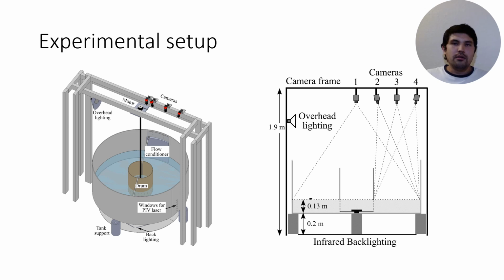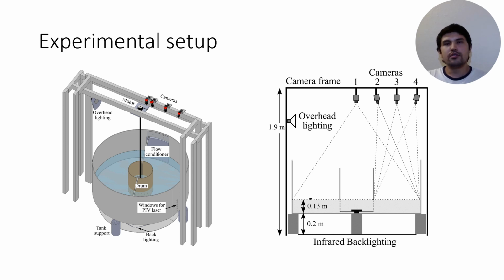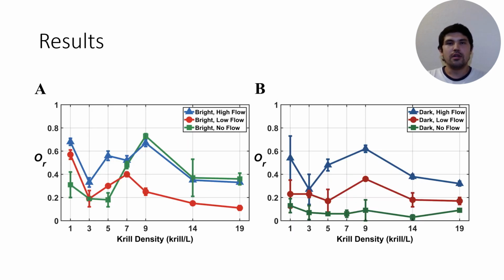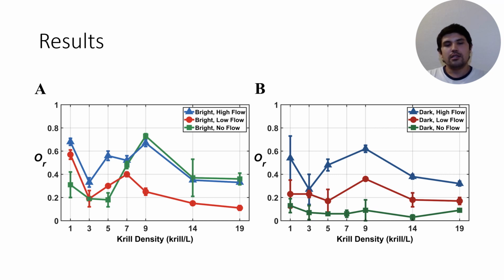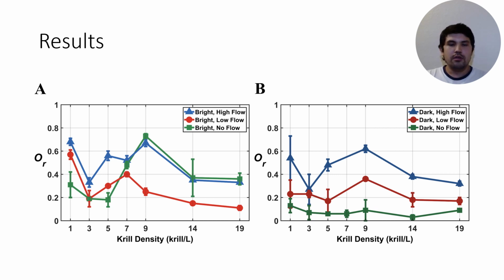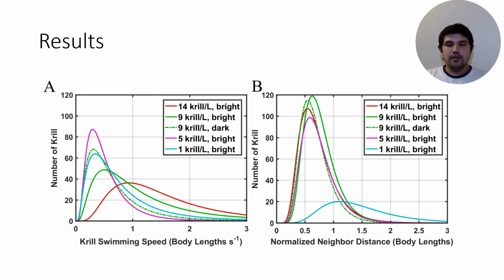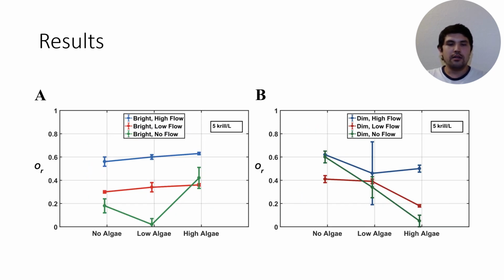C1 Garayev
How Do Flow, Light, and Algae Levels Affect Antarctic Krill (Euphausia superba) Schooling Behavior in a Laboratory Test Facility?
Garayev K, Carlyn S, David M

Antarctic krill are an ecologically important species in the Southern Ocean. They represent the largest Antarctic fishery and serve as a major food source for whales and penguins. Antarctic krill are known to form massive, polarized schools. Modeling the distribution of Antarctic krill requires knowledge about their schooling behavior under environmental variables such as flow and light levels. We have built an experimental facility comprising an annular tank (outer and inner diameters of 1.2 m and 0.3 m, respectively), equipped with flow regulation, near-infrared lighting, and a stereophotogrammetric camera system. Using this test facility at Palmer Station in Antarctica, we have conducted experiments on Antarctic krill schools at densities of 1-19 krill/L under various flow and light levels in October-December 2022. Analysis of these tests resulted in several observations of Antarctic krill schooling behavior: 1) School organization is highest at around 9 krill/L irrespective of flow and light levels; 2) Schooling is enhanced as flow increases; 3) Without flow, krill could form a school in bright ambient light but couldn’t do so in total darkness irrespective of krill density. These results reveal insight into the behavior and sensory ecology of Antarctic krill.